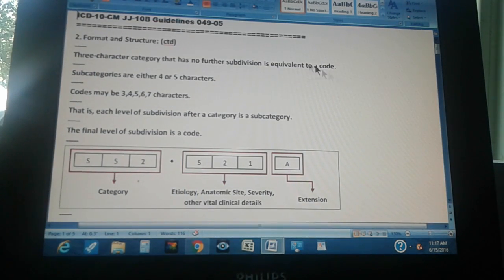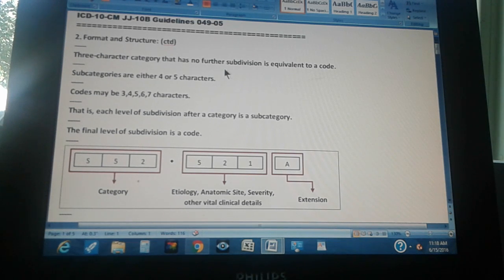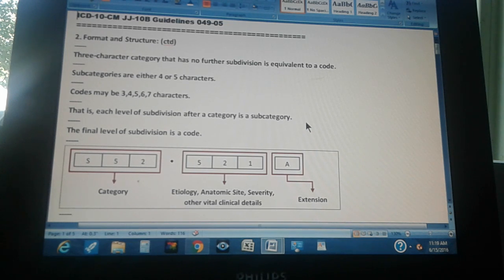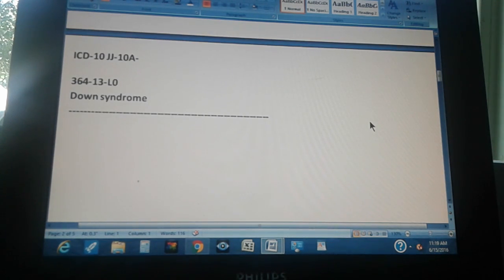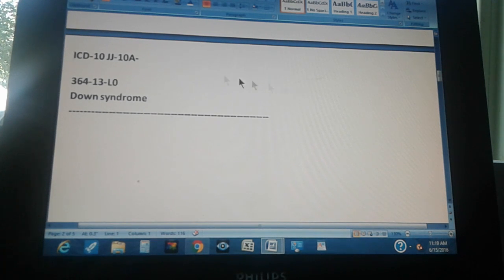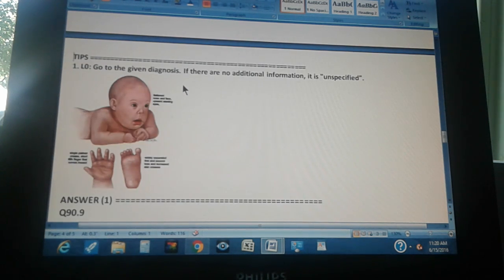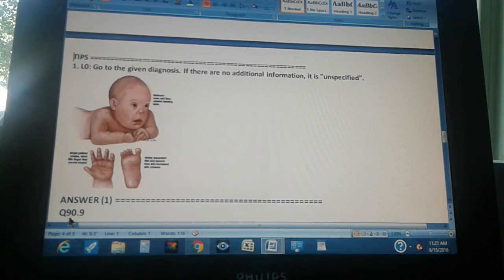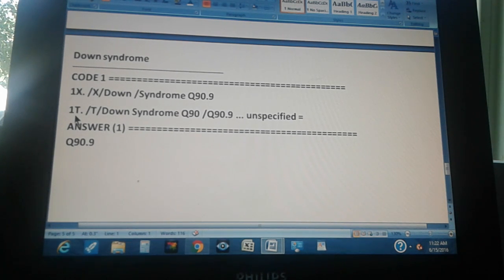ICD-10 JJ-10A-364-13-L0 down syndrome